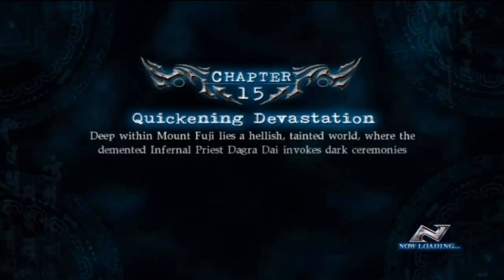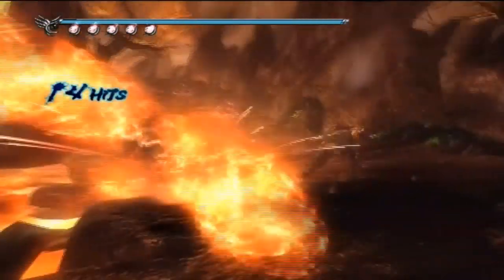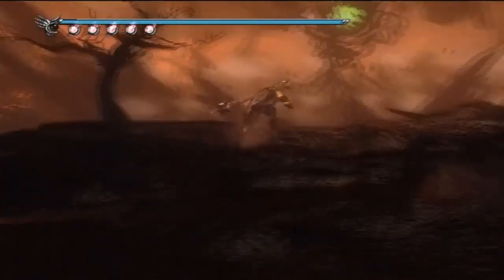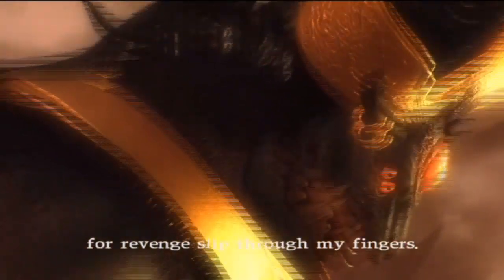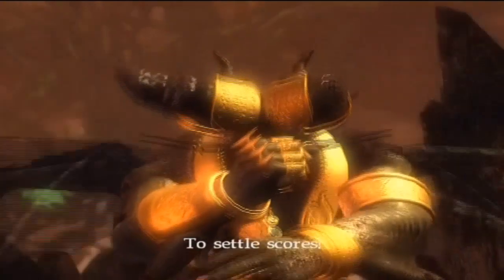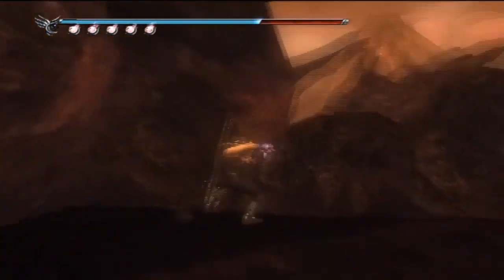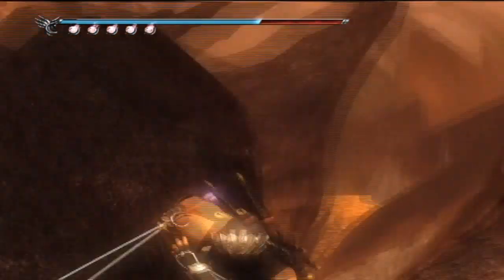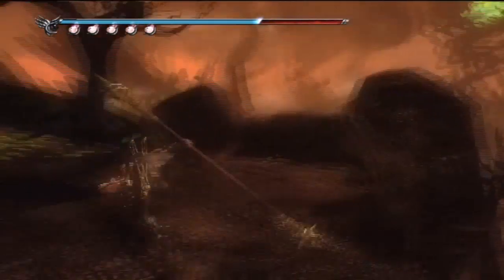NGS2 Master Ninja Mode Walkthrough Commentary Chapter 15 Part 1